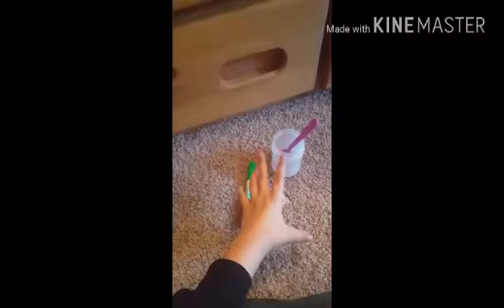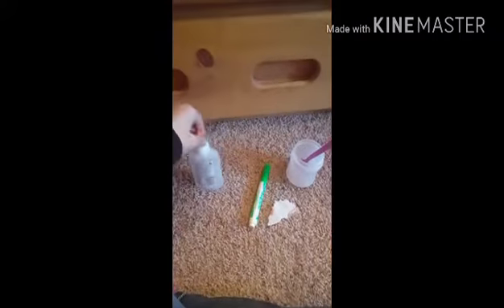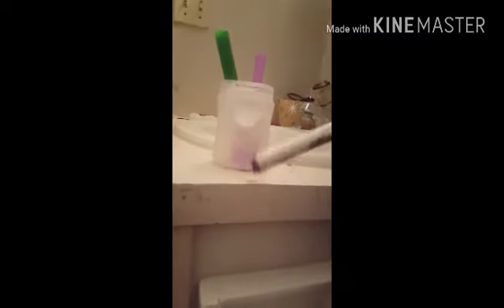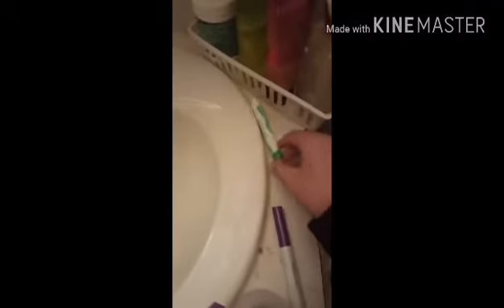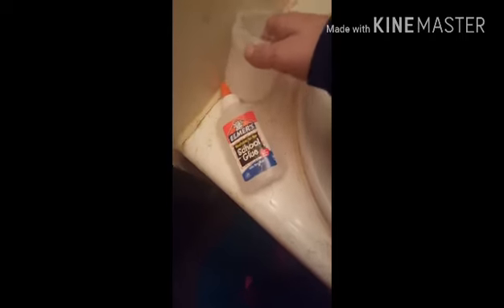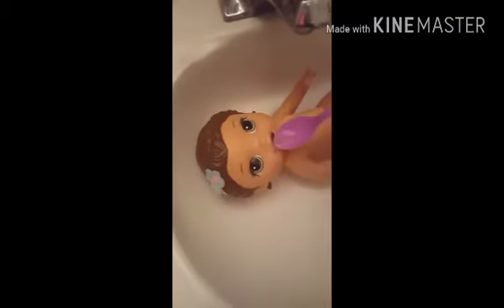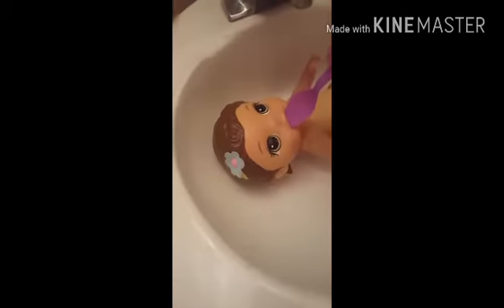Feeding Hannah Mint choclate chip ice cream.